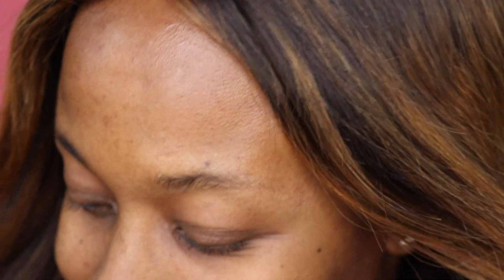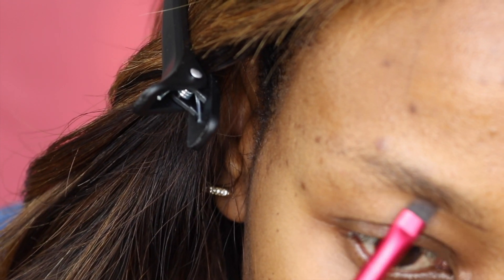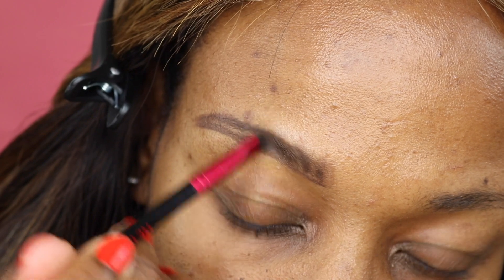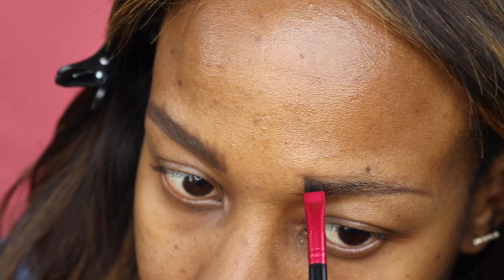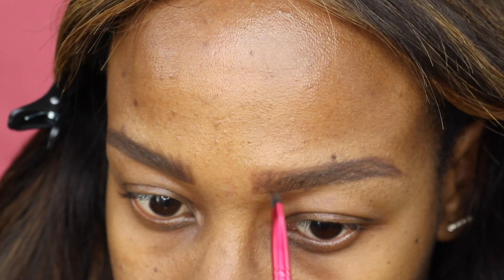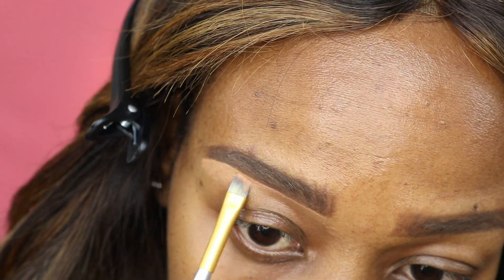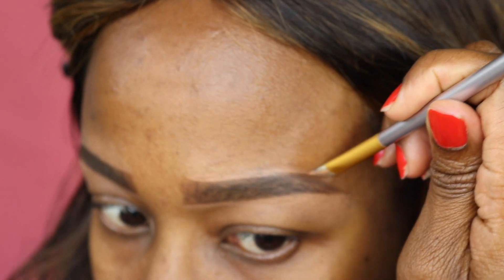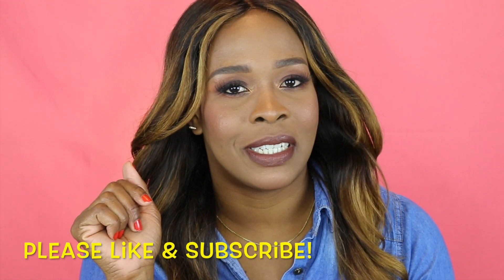Beginner Eyebrow Tutorial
How to fill in eyebrows? Eyebrow tutorial? How to do my eyebrows? Quick and easy way to do my eyebrows? Eyebrow routine?
These are my eyebrow FAQ:

If you are new to makeup, there are various methods to fill in your eyebrows. In this tutorial, I am using inexpensive tools:

- Angle Brushes
- Eyebrow brush (or spoolie)

There are many different products, such as pomade, eye brow gel, pencils, etc. that you can use to fill in your eyebrows. It depends on desired look and longevity! I will do another video using other tools and products.

-Kisses